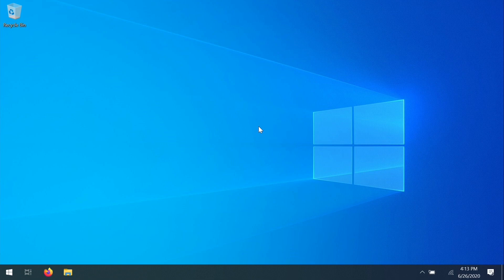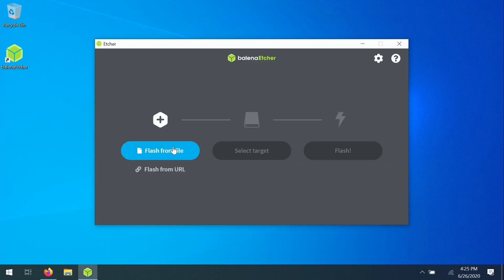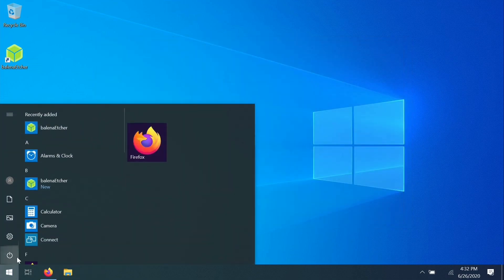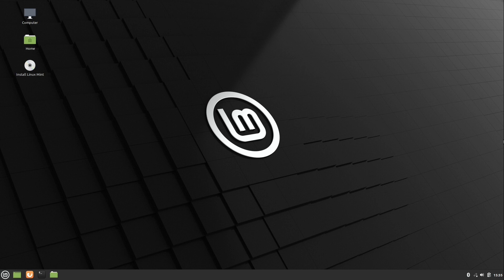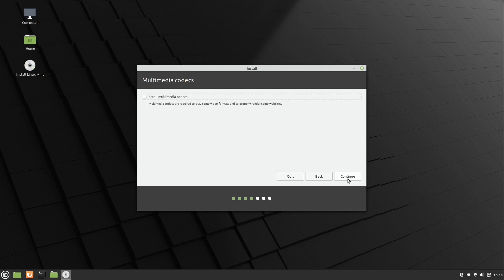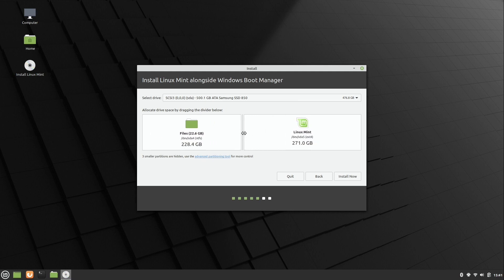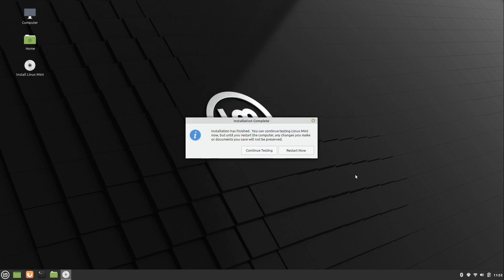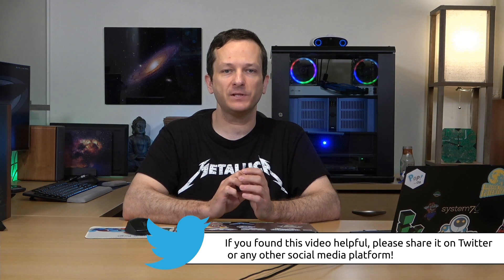How to: Dual Boot Linux Mint 20 with Windows 10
Linux Mint 20 is here, and I've decided to create an (updated) video to show you how to set up a dual-boot with Linux Mint and Windows 10. Same procedure as last time, but updated for the new release. This video assumes that you already have Windows 10 installed, and that you've backed up your data in case.